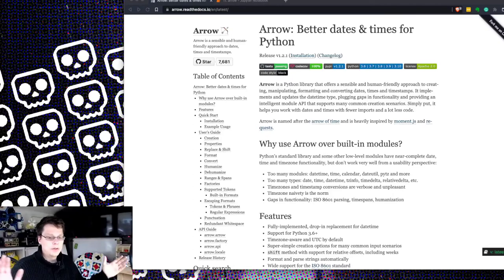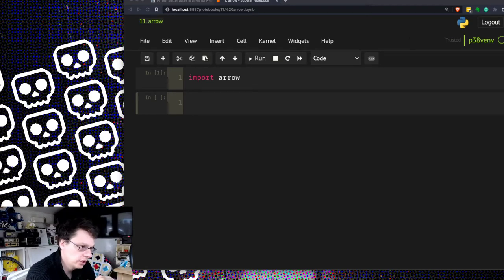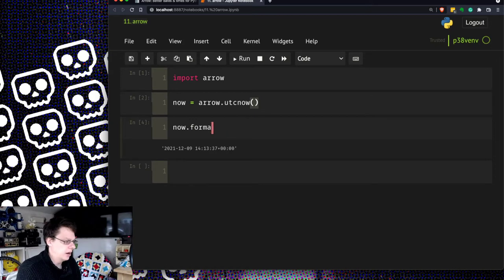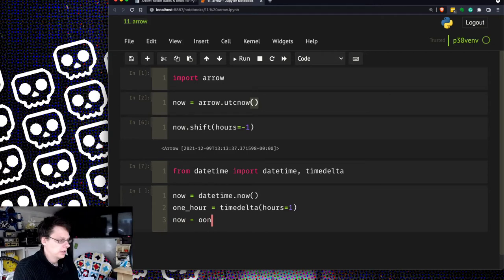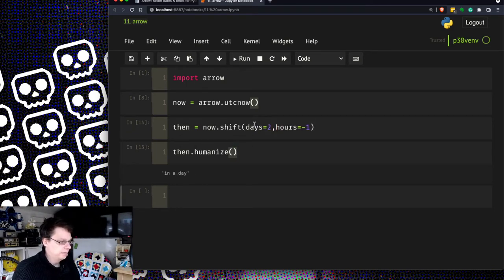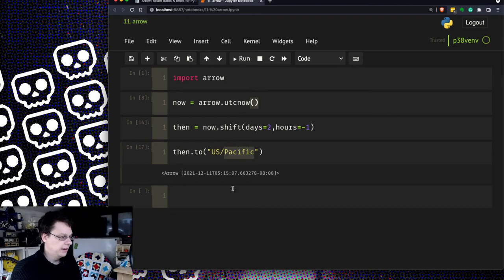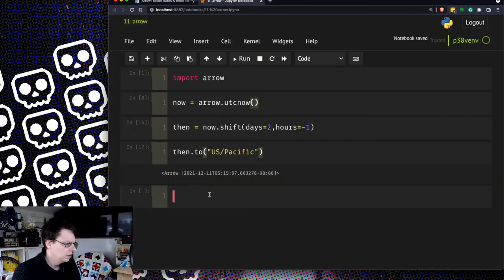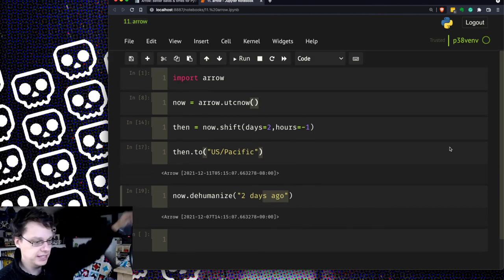Arrow - Making Time easier in Python - Advent of Python Libraries, 2021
Sometimes datetime and time objects are difficult, and not always intuitive about how it works. Arrow solves this with both a slightly better manipulation tool (being able to shift time by a set of hours without having to create other objects (like time deltas).

It also has a very funky humanize and dehumanize - humanization (or for the Brits, Humanisation), is when you convert a date like "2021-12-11" to "11th December, 2021" - and things like 11:20 into "20 minutes ago". Dehumanize is the opposite - taking phrases like "In 5 minutes" to "11:24" etc. Which makes it super powerful when converting and playing with some of the NLTK type things (textblob etc) we've looked at previously.

If you get Datetimes and understand how computer and time works, this library probably isn't for you - but if you struggle with those concepts, Arrow is a fantastic light weight addition to your toolkit.